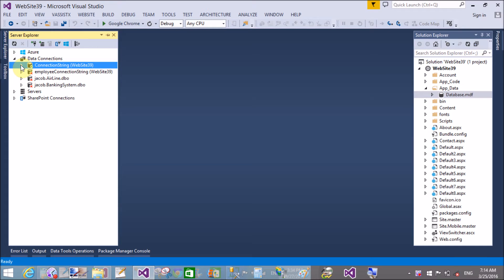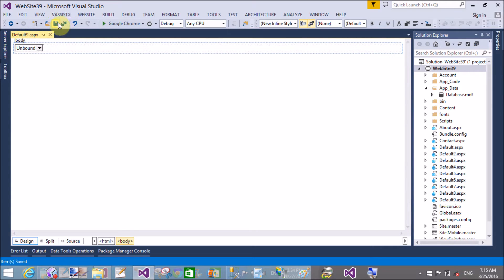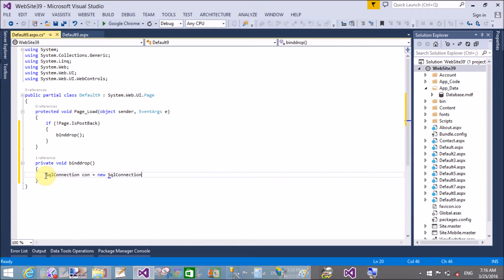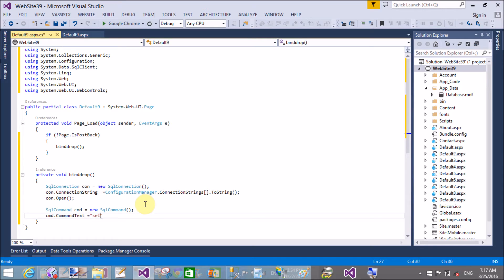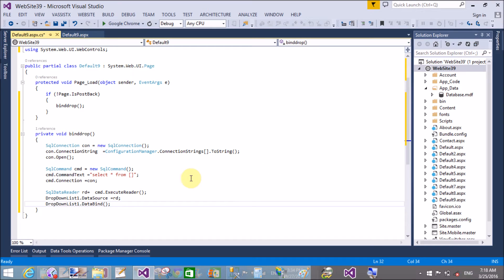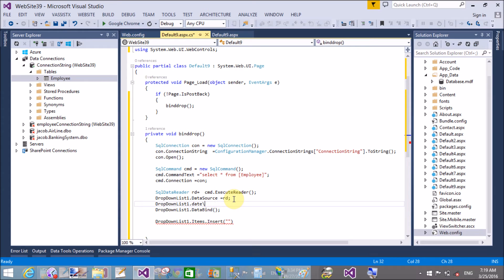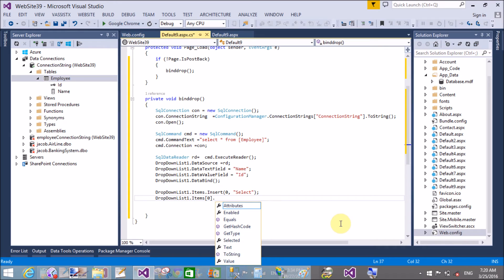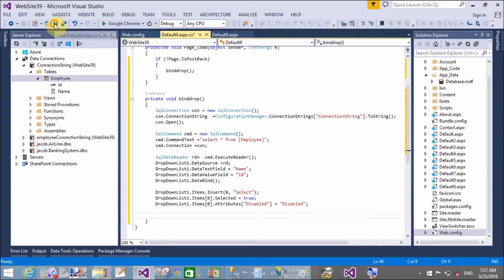DropdownList Selected Default item Disabled in ASP.NET C#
In this article i will show you how to, How to disabled default item of DropdownList in ASP.NET C#. By using disabled attribute we can do this types of query. which is asking by the developers. So first to bind the Dropdownlist with any dataSource then define the default item to the List then make some changes like disabled.